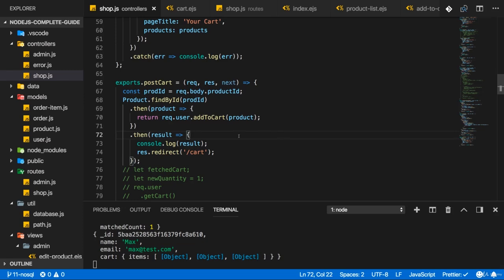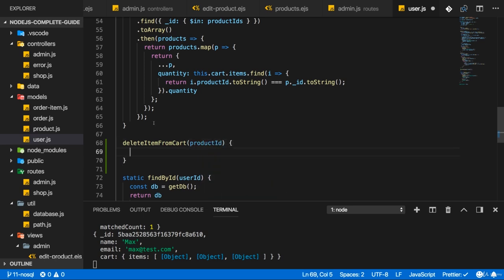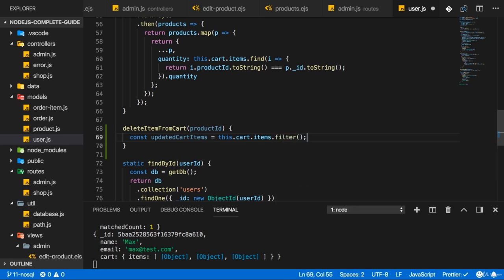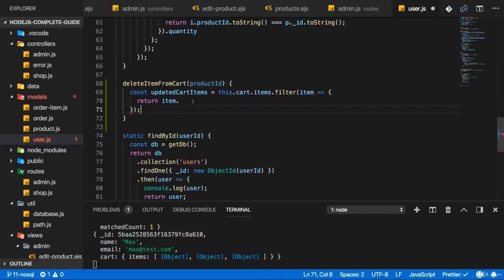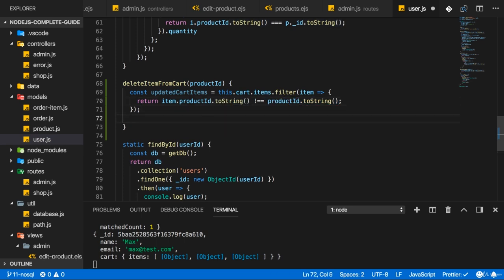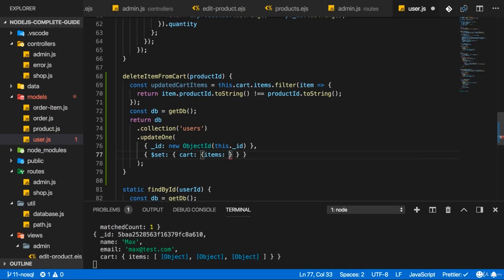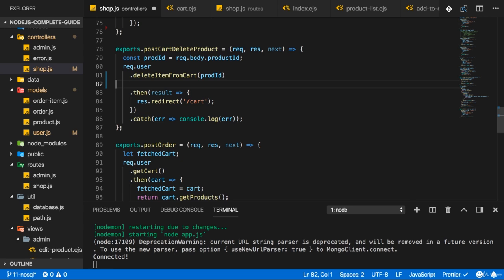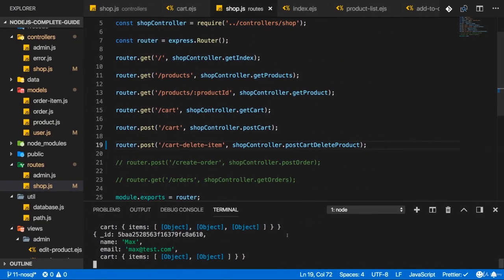026 Deleting Cart Items